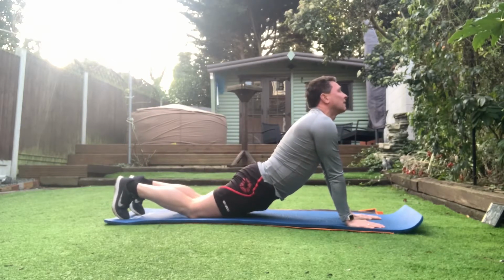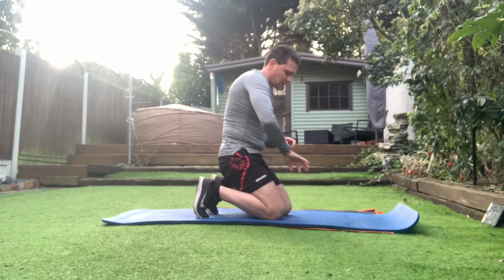10 Minute Plank Challenge/No Equipment/ No Rest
10 Minute Plank challenge
No Equipment needed
10 Minutes Work - No Rest
20 Different Exercises
30 seconds each exercise

Exercise 1 High plank
Exercise 2 Plank Shoulder Taps
Exercise 3 plank toe taps
Exercise 4 slow mountain climbers
Exercise 5 side plank left reach through
Exercise 6 side plank right reach through
Exercise 7 Plank arm raise
Exercise 8 plank leg lift
Exercise 9 plank jacks
Exercise 10 wide plank
Exercise 11 plank walk outs
Exercise 12 reverse plank
Exercise 13 plank saw
Exercise 14 plank up and down
Exercise 15 plank spider climber
Exercise 16 plank hip dips
Exercise 17 side plank crunch left
Exercise 18 side plank crunch right
Exercise 19 up & down Plank
Exercise 20 Plank